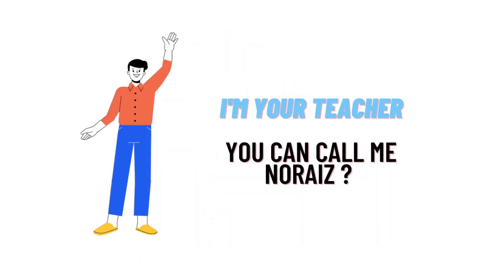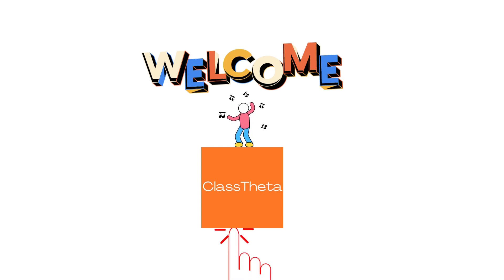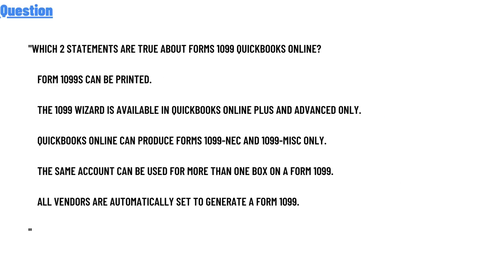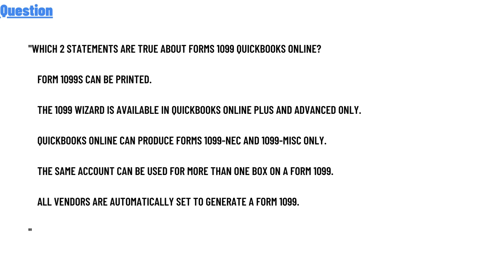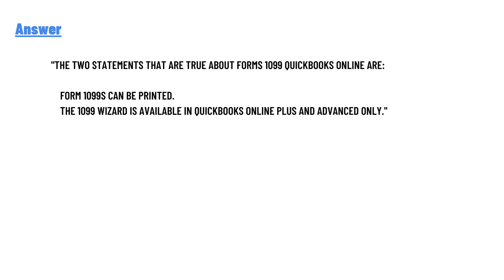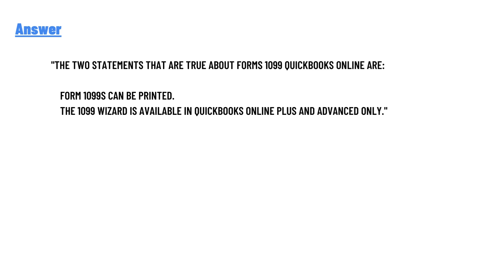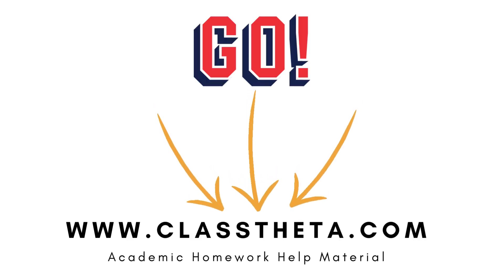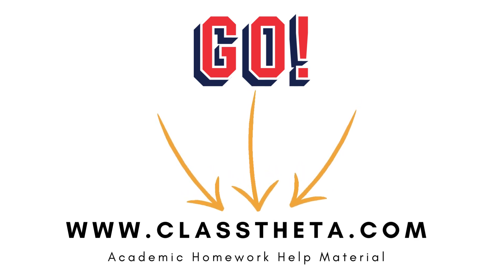Which 2 statements are true about Forms 1099 QuickBooks Online?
Form 1099s can be printed.,
The 1099 wizard is available in QuickBooks Online Plus and Advanced only.,
QuickBooks Online can produce Forms 1099-NEC and 1099-MISC only.,
The same account can be used for more than one box on a Form 1099.,
All vendors are automatically set to generate a Form 1099.,